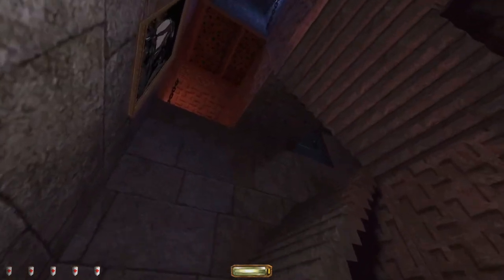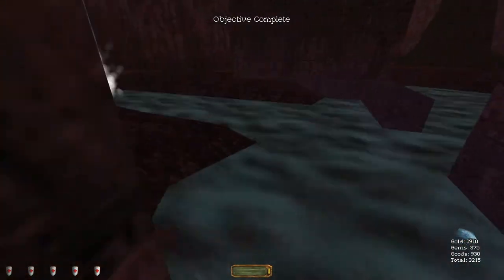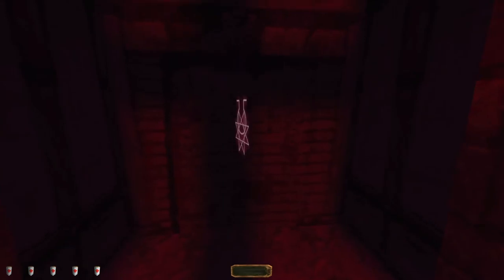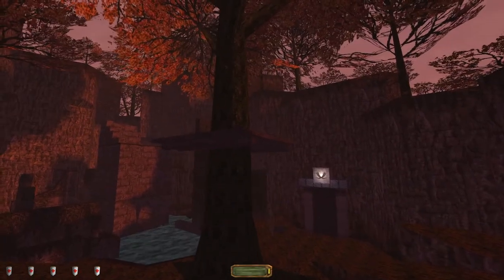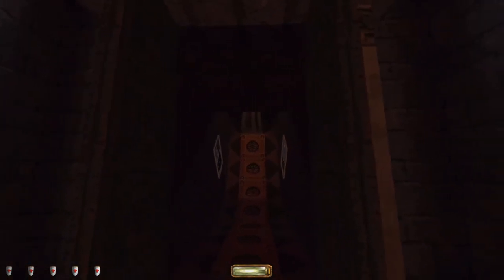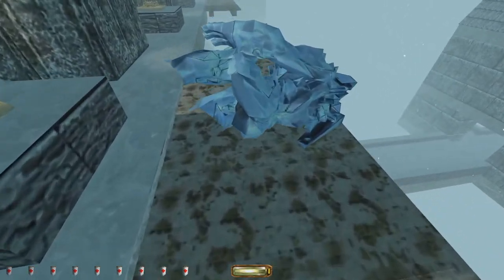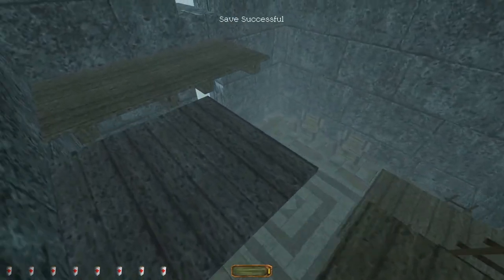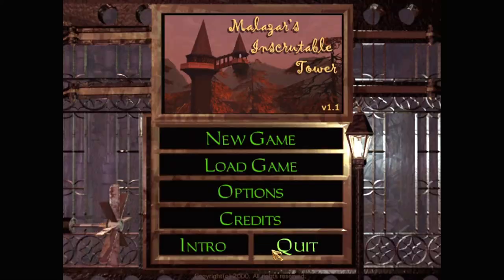Let's play Thief fan missions: Malazar's Inscrutable Tower, episode 3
Garrett has defeated the captive ifrit that was the source of Malazar's powers, but is still trapped. How can he reach the library's secret top floor? And what are these golem parts for?

Malazar's Inscrutable Tower is a Thief 2 fan mission by nicked (Nick Dablin). Find more details and the download at TTLG